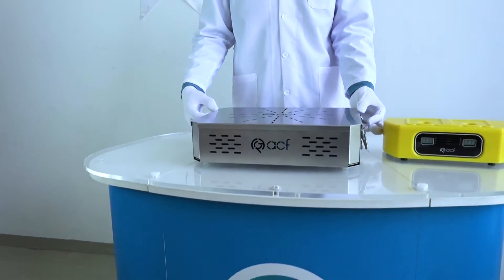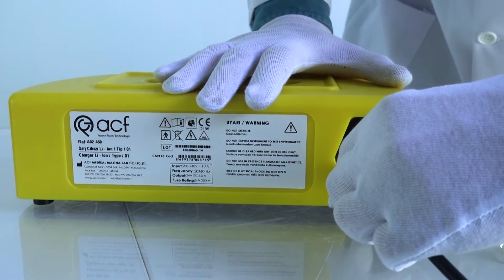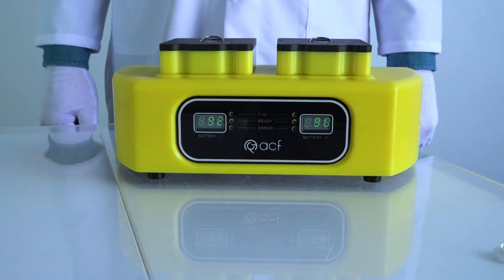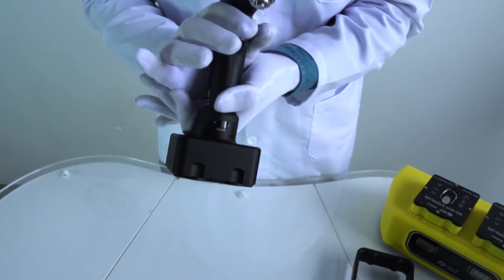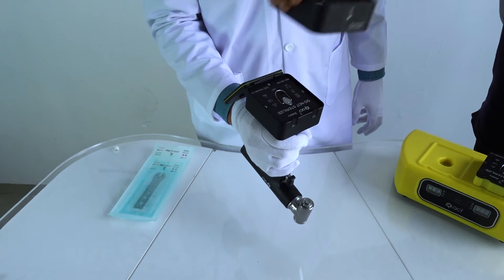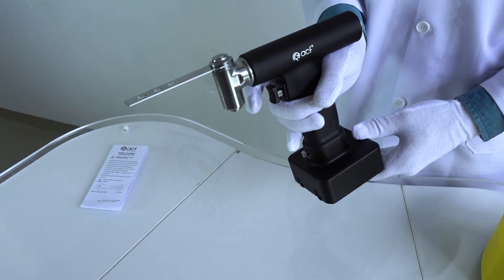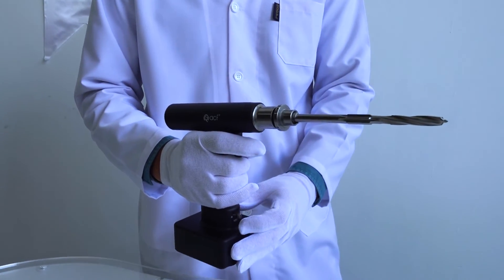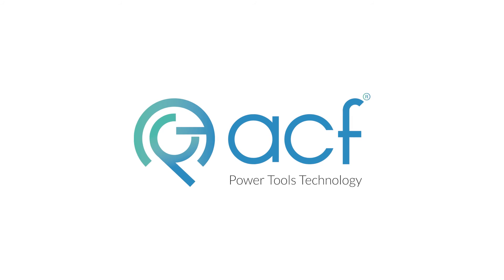ACF Surgical Power Tools - Overview,Usage,Maintenance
ACF Medical is becoming one of the world giants!